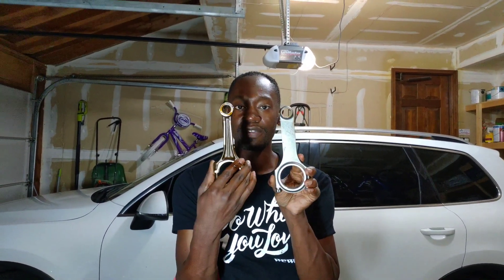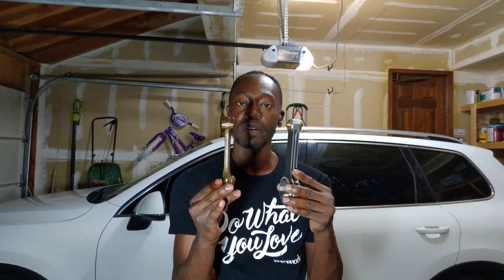Porsche 1.8T Build Update: Engine Disassembly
The VW 1.8T AEB motor has been disassembled and ready to be sent to the machine shop. Also a comparison of the stock rods versus the forged rods.

Title: My Go Away Dream